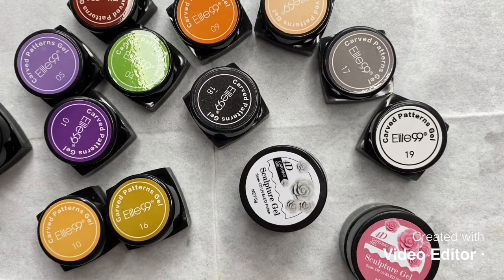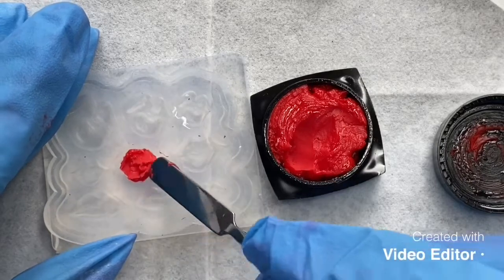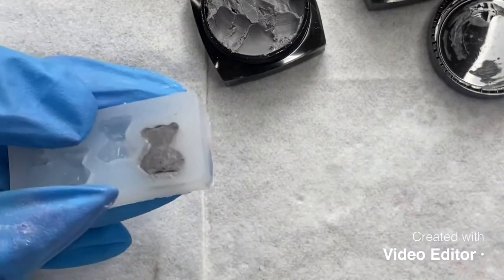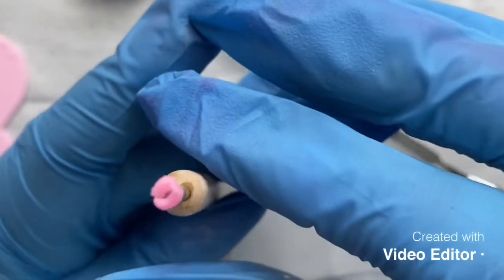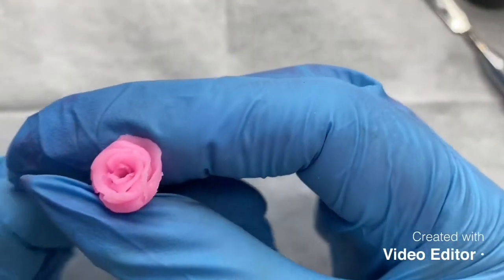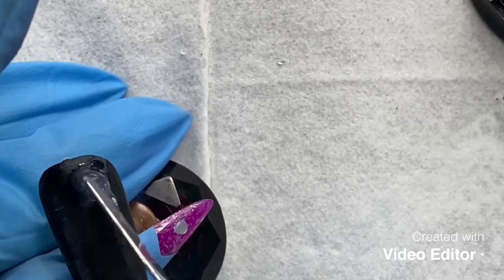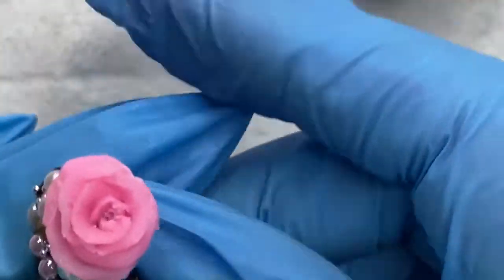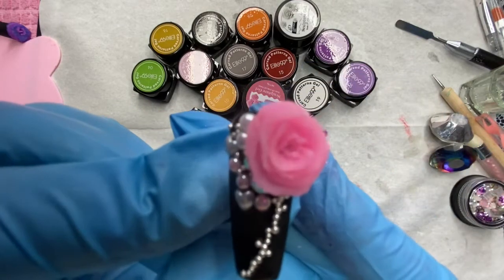Sculpture gel & silicone moulds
Trying out sculpture gel in a silicone mould, & creations my first rose. It’s a long one, so put the kettle on.